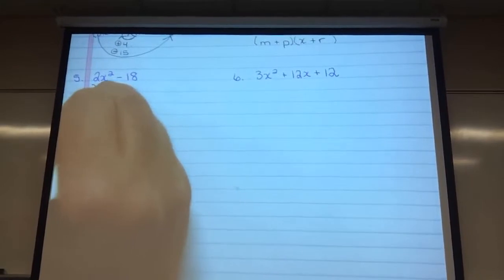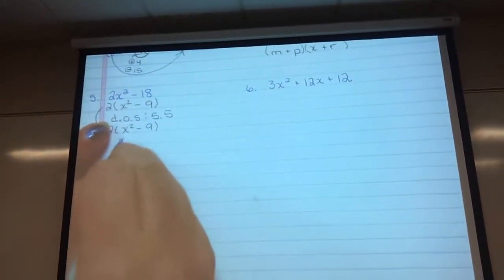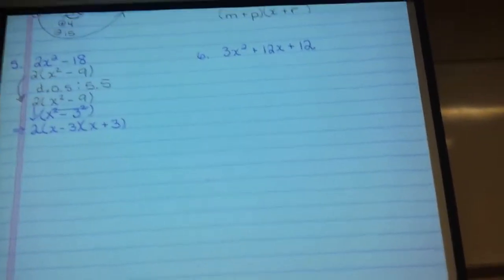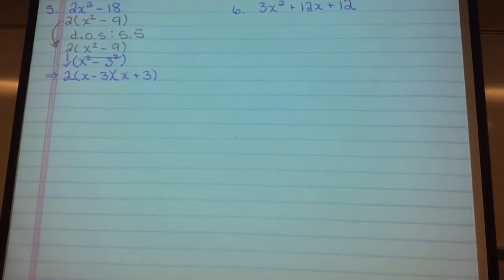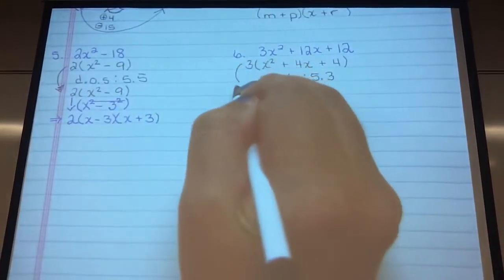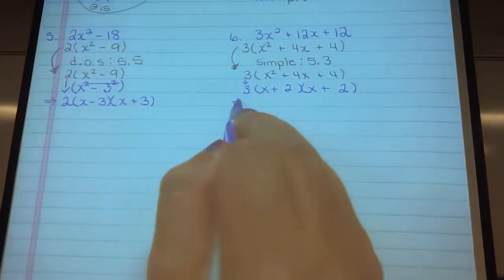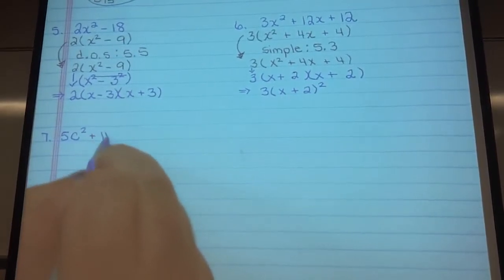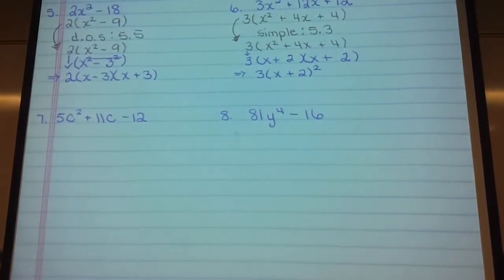Section 5.7 Pt 3